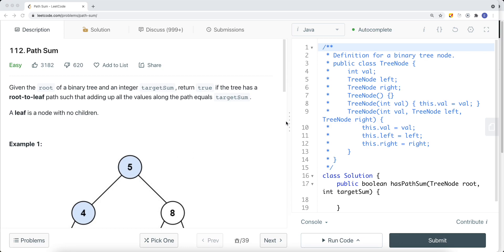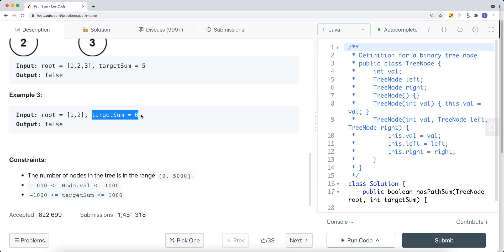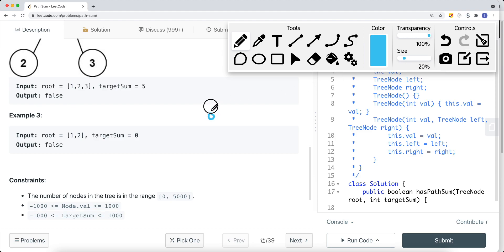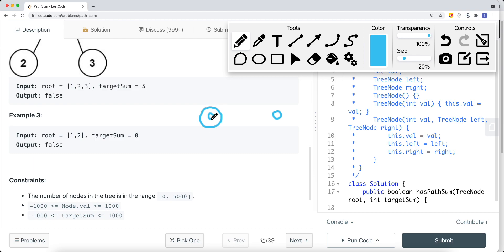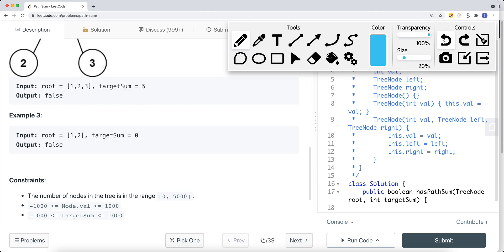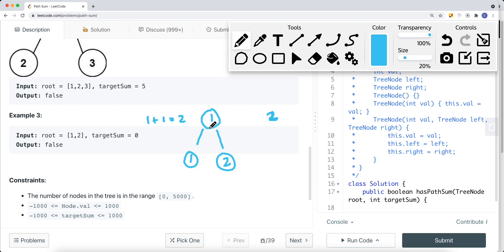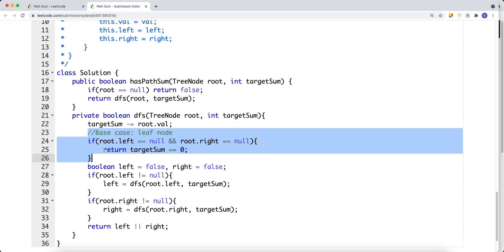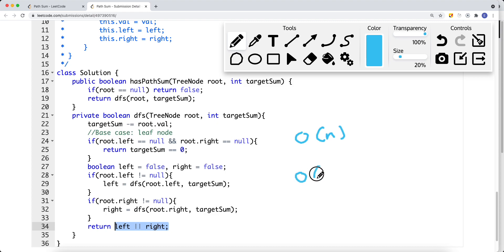[Java] Leetcode 112. Path Sum [Binary Tree #12]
In this video, I'm going to show you how to solve Leetcode 112. Path Sum which is related to Tree.

🔗 RESOURCES & LINKS

Here’s a quick rundown of what you’re about to learn:

⭐️ Course Contents ⭐️
⌨️ (0:00) Question
⌨️ (1:42) Solution Explain
⌨️ (5:13) Code

In the end, you’ll have a really good understanding on how to solve  Leetcode 112. Path Sum and questions that are similar to this Tree.